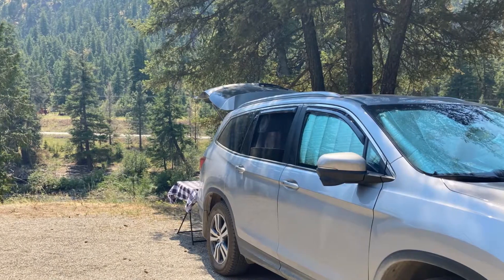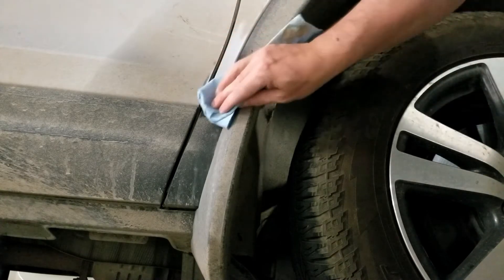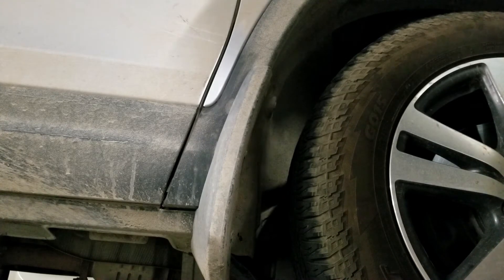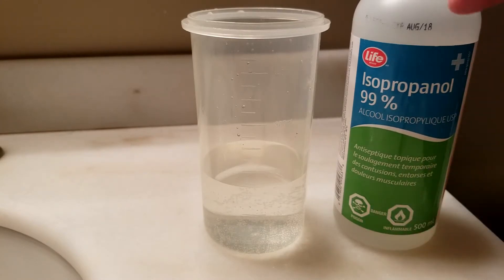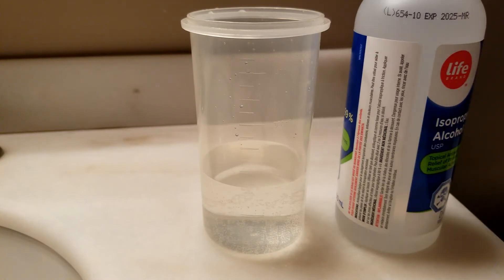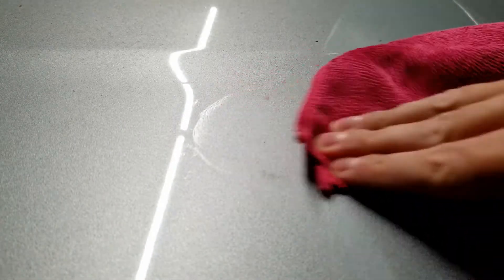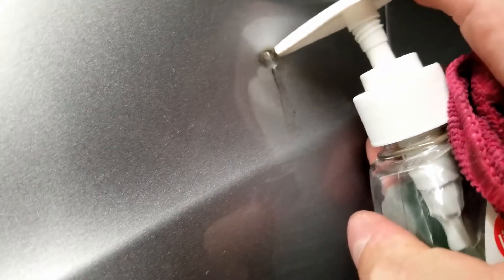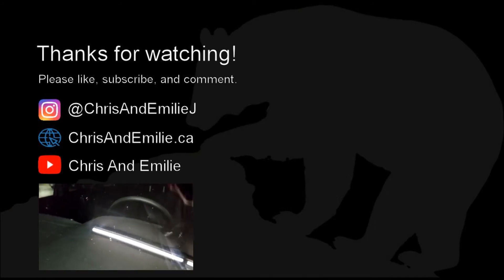Cheap and Easy Way to Remove Pine Sap from Your Car | Tree Sap Quickly Comes off Our Honda Pilot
Chris goes through a few different ways of removing the pine sap left on our SUV after a recent camping trip, and finds the one that works best for us. Special thanks for the help and tips in ChrisFix's (no relation!) video